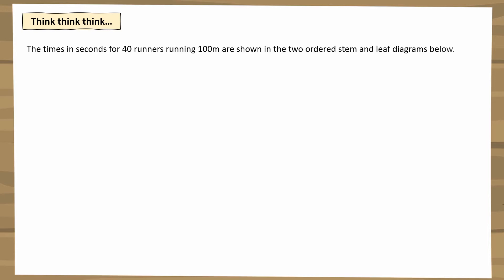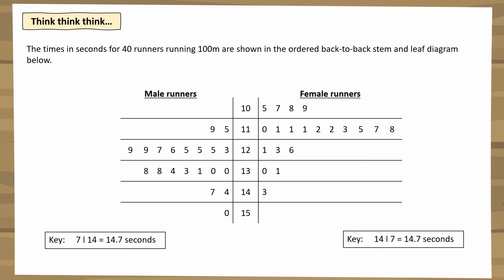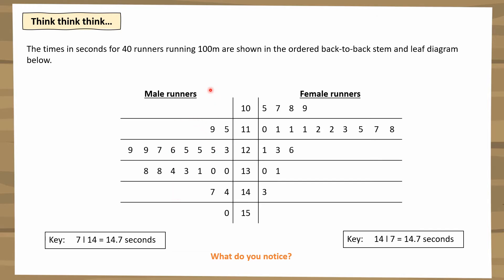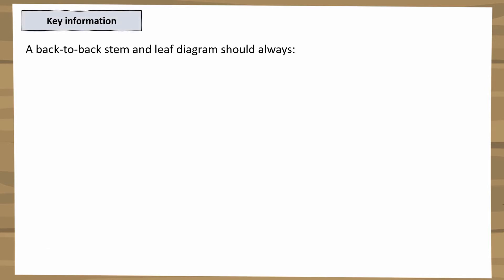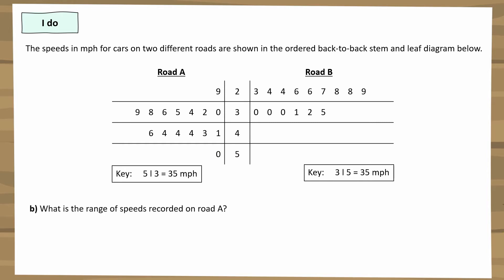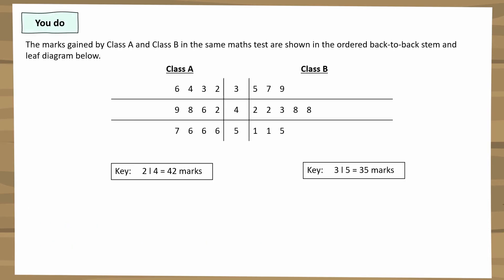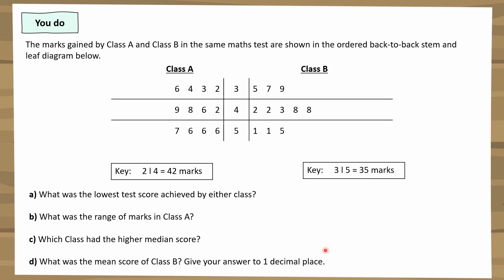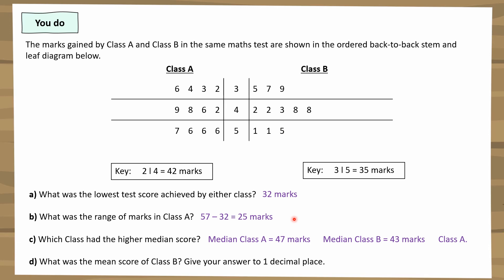Back-to-back stem and leaf diagrams | Foundation and Higher GCSE | JaggersMaths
How to read back-to-back stem and leaf diagrams.